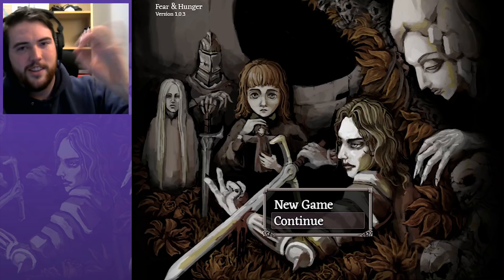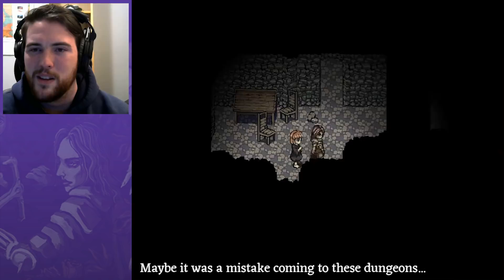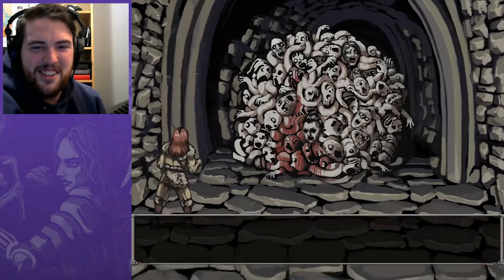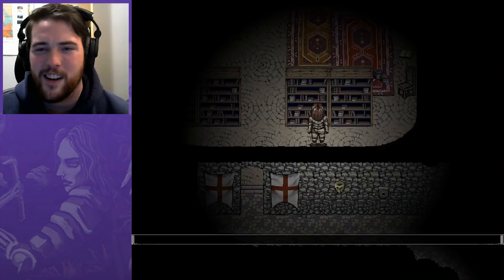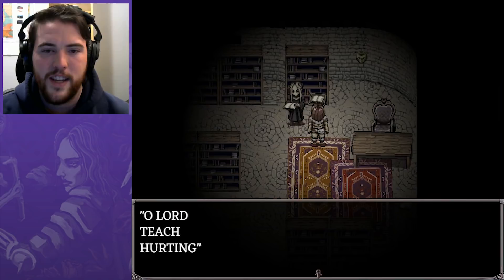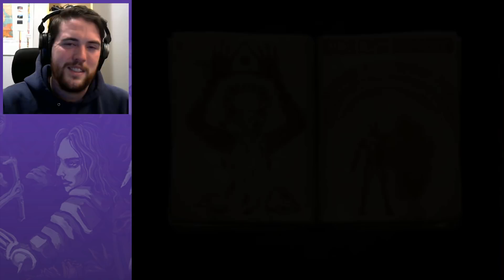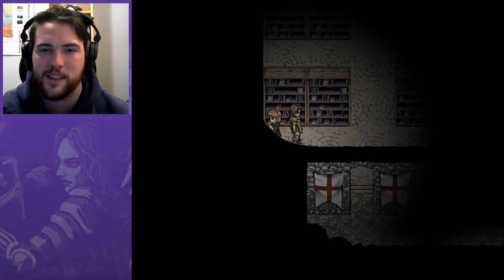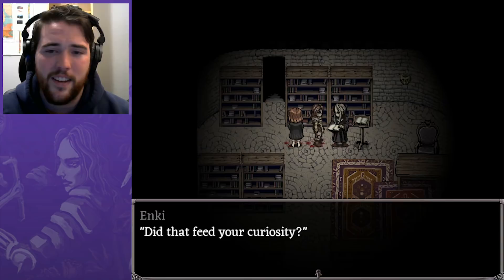HATEFUL HYDRA | Let's Play Fear & Hunger (Blind) - PART 4 | Graeme Games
Let's Play Fear & Hunger (Blind)
The Full Release of Fear & Hunger is coming to Steam on January 21st, 2019!!

Welcome to FEAR & HUNGER, a game that not only doesn't hold your hand, it is more than likely going to cut that hand off! The game is brutal, punishing, and kind of sadistic... You are thrown to the wolves, and need to learn from your failures in each playthrough.

Fear & Hunger is a horror dungeon crawler set in the dark and hopeless dungeons of fear and hunger. The game is a hybrid of survival horror and dungeon crawler genres with its influences ranging from Silent Hill to Nethack. There are roguelike elements to the game as well as a heavy foundation of a j-RPG.

I was lured into Fear and Hunger shortly after learning about it. The cruel nature of the gameplay, and unique mechanics were hard to pass up. This is certainly no Fear & Hunger walkthrough. I am BAD at this. But I've been told that's to be expected going in blind.